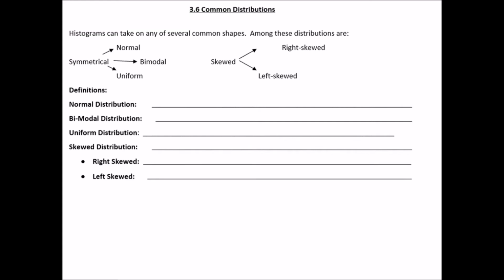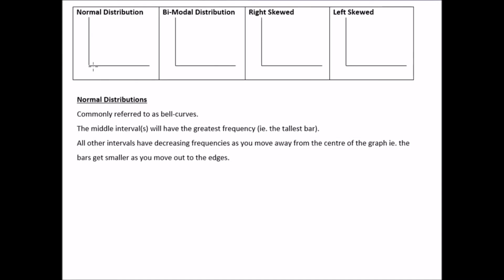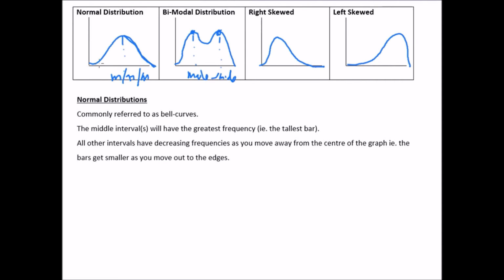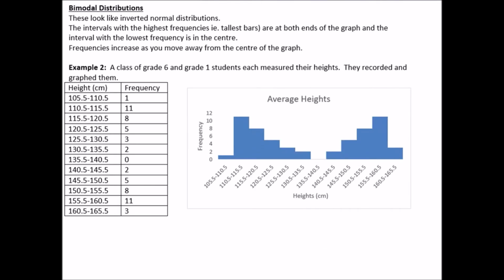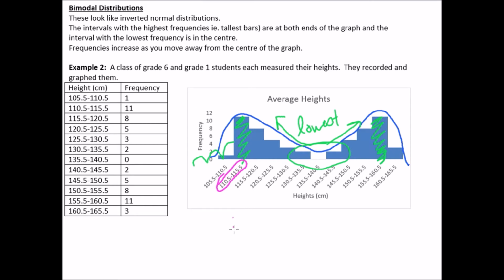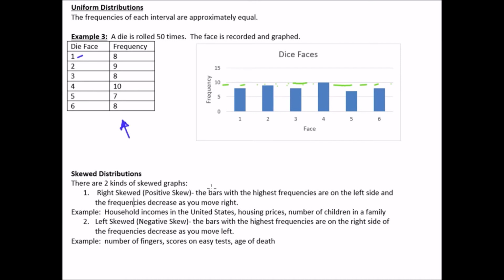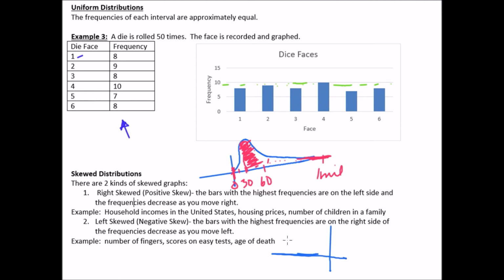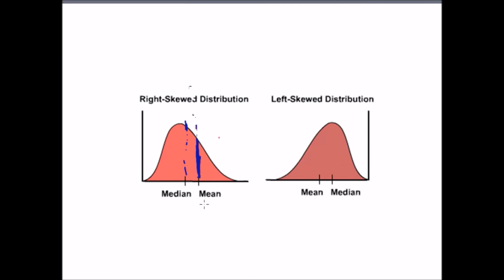MBF3C 3.6 Common Distributions